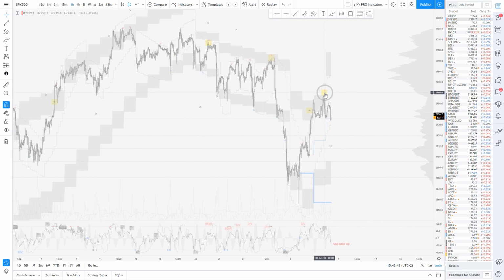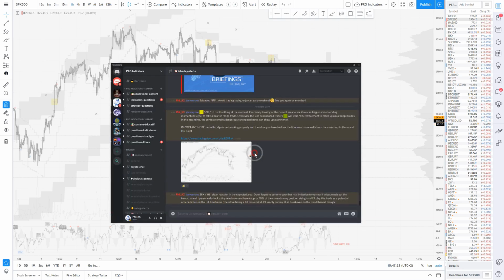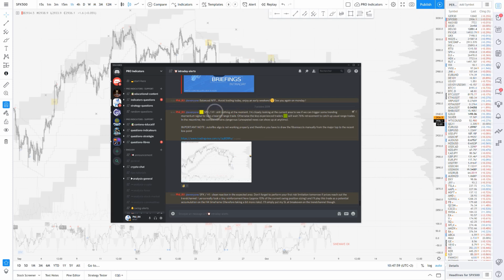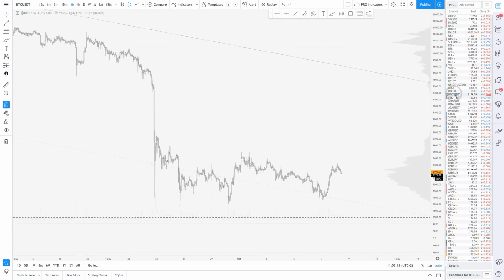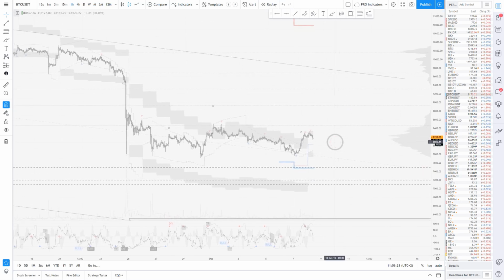Briefing : Beginner Level - 10/08